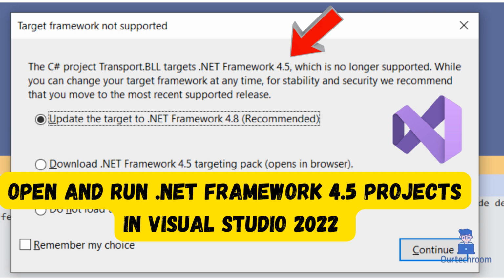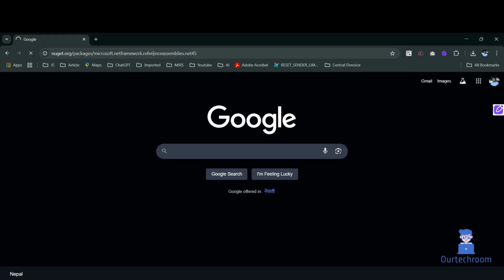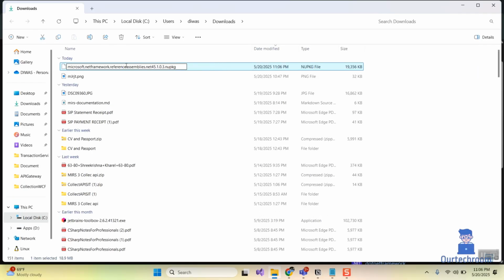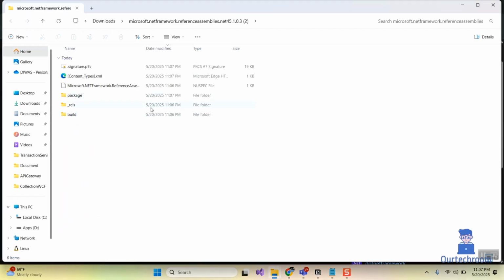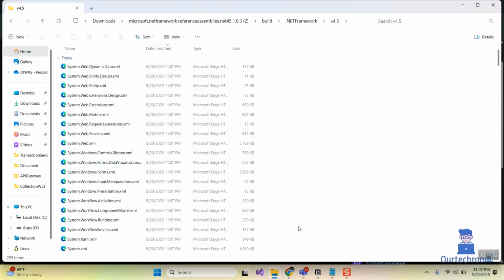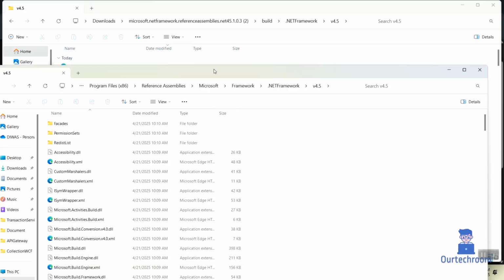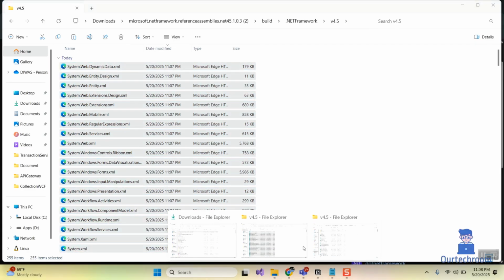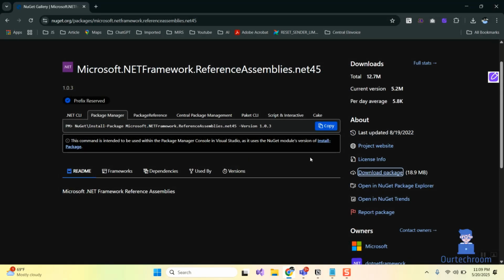How to Open and Run .NET Framework 4.5 Projects in Visual Studio 2022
To open and run .NET Framework 4.5 projects in Visual Studio 2022, you may encounter compatibility or targeting issues since Visual Studio 2022 officially supports .NET Framework versions 4.6.2 and later by default. So I will provide you best and 100% working solution.

2. Change file extension from .nupkg to .zip

3. copy the files from build\.NETFramework\v4.5\ to C:\Program Files (x86)\Reference Assemblies\Microsoft\Framework\.NETFramework\v4.5